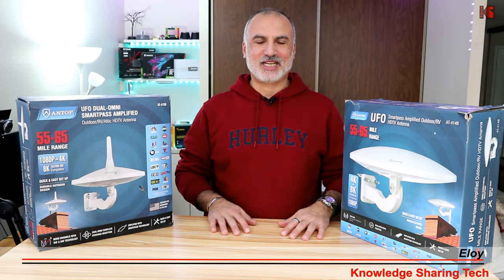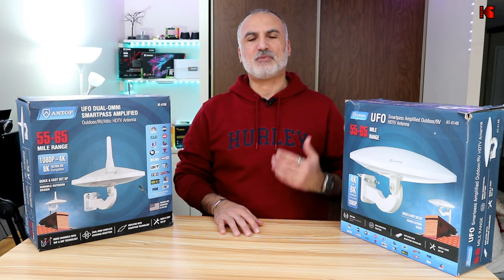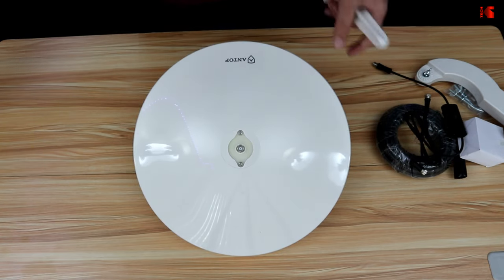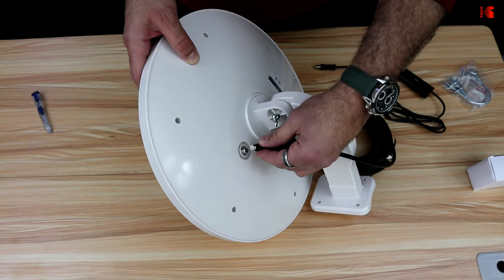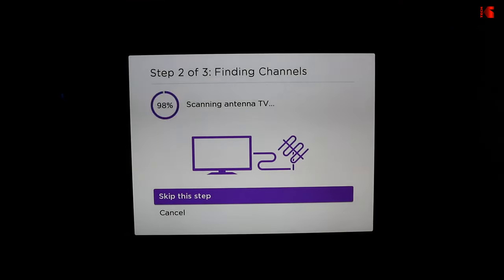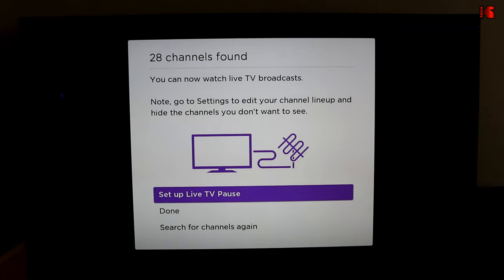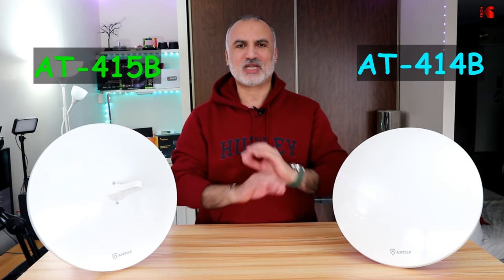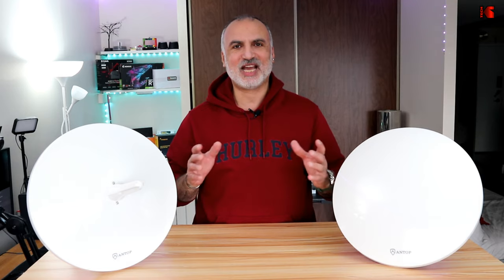ANTOP TV Antenna AT-415B vs AT-414B outdoor omnidirectional antennas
Link to the Antop AT-415B on Amazon
Link to the Antop AT-414B on Amazon
Antop UFO outdoor antenna AT-415B vs AT-414B
AT-414B UFO 360° Omni-Directional Outdoor HDTV Antenna 65 Miles Range Amplified & Built-in 5G LTE filter
AT-415B UFO 720° Omni-Directional Outdoor HDTV Antenna 65 Miles Range Amplified & Built-in 5G LTE filter

00:00 Intro & video topics
00:25 Specs
01:11 Unboxing & assembly
03:18 AT-415B channel reception test
04:32 AT-414B channel reception test
04:33 What is the better antenna between AT-415B & AT-414B

The antennas were provided to me by Antop but the opinions in this video are my own and I didn't get paid for this video and no one reviewed this video before posting it